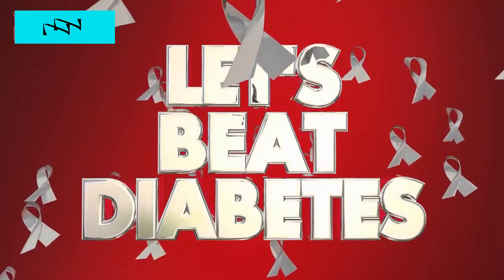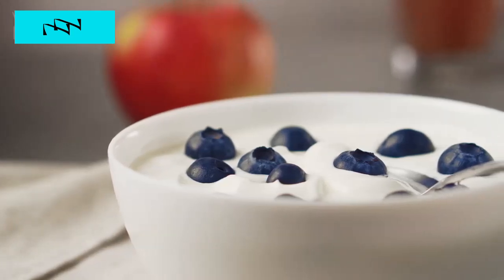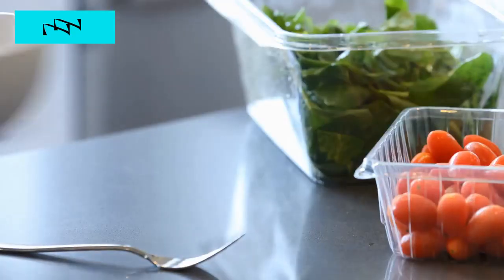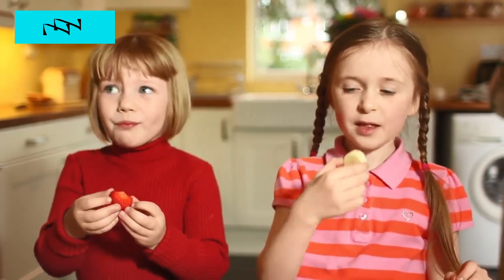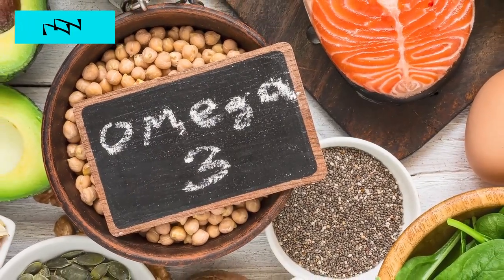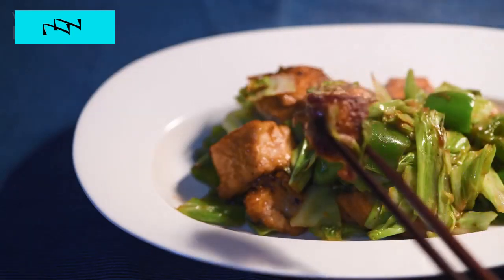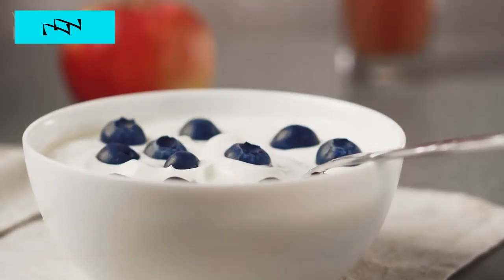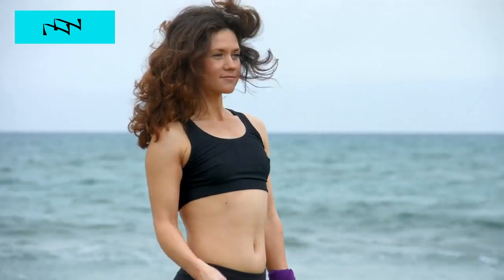7 Healthy Meal Plans for Diabetics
In this comprehensive guide, discover seven wholesome meal plans designed specifically for individuals managing diabetes. Each meal plan is thoughtfully crafted to balance nutrition, manage blood sugar levels, and promote overall well-being. From delicious recipes to practical tips, we've tailored these plans to cater to the unique dietary needs of diabetics. Embrace a healthier lifestyle with our expertly curated meal suggestions, ensuring both flavor and nutrition in every bite.